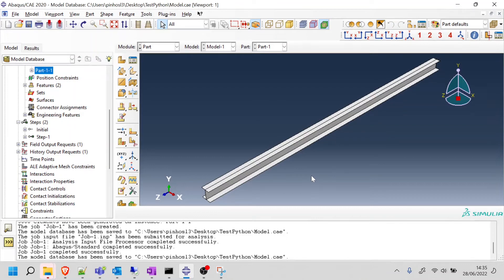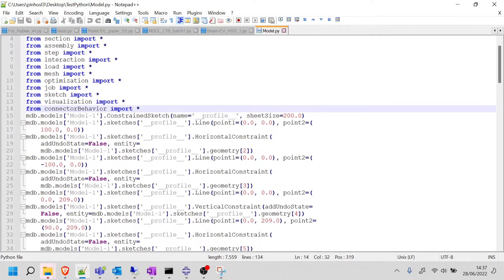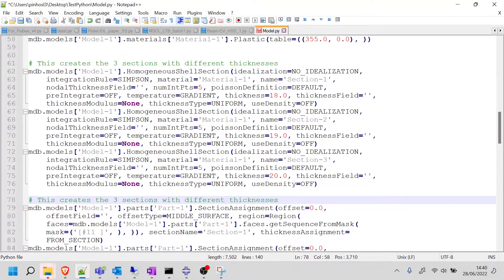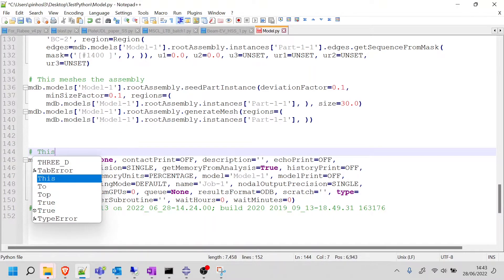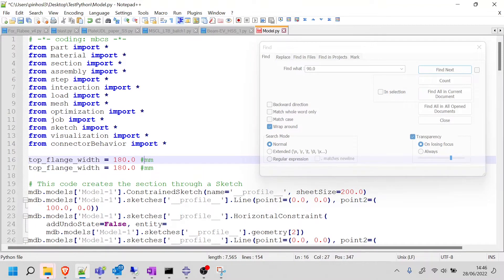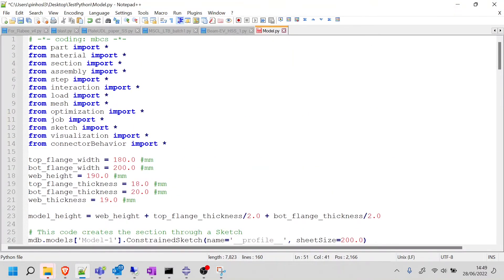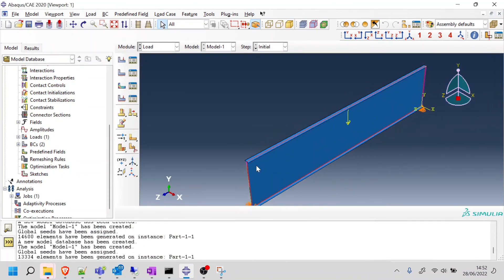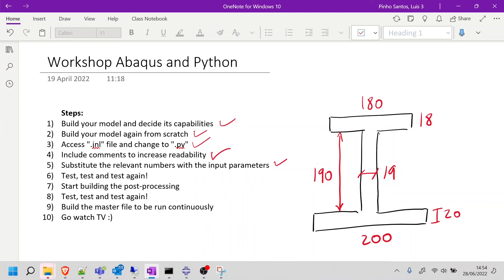Python for Abaqus - 1.2: Commenting and Parametrizing - SS I-beams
Follow this link to avoid issues with Notepad ++